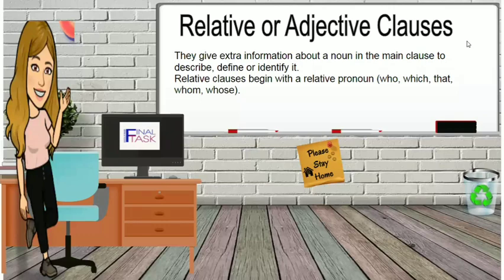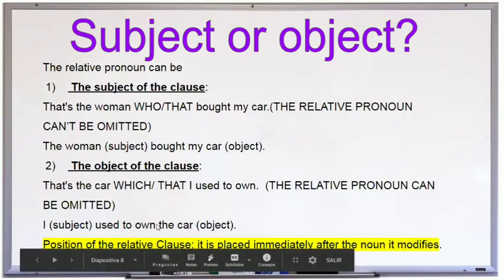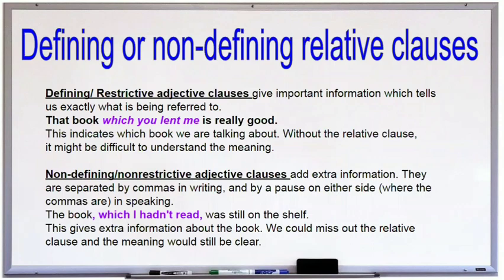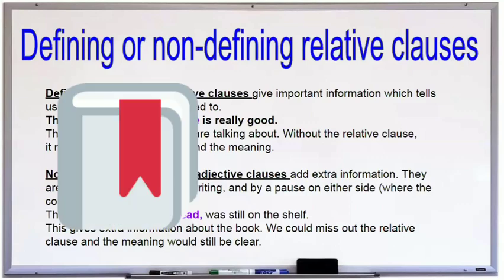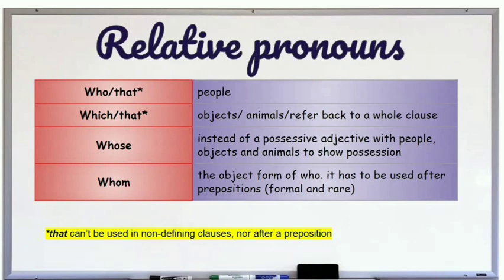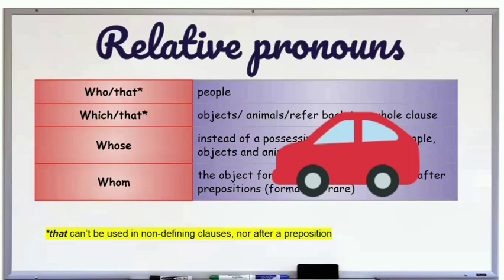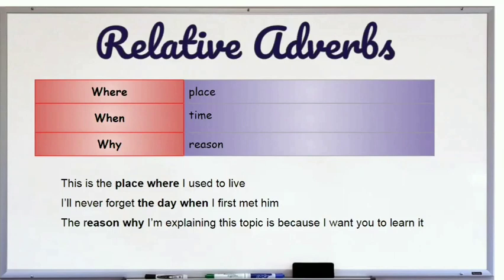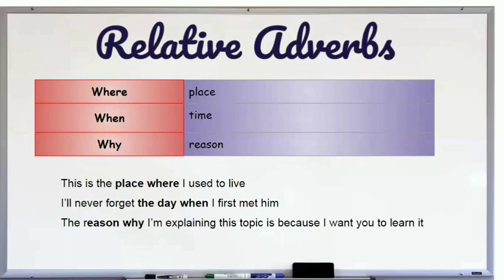Relative or adjective clauses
Relative clauses, restrictive and non restrictive adjective clauses, relative pronouns and relative adverbs